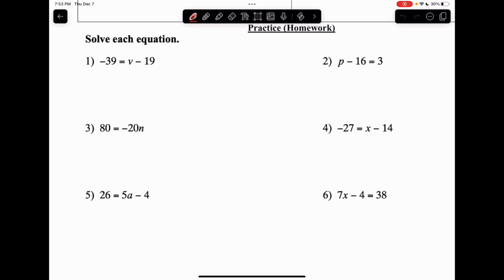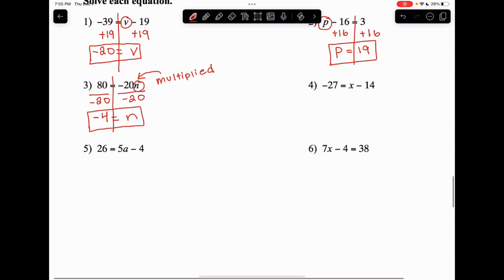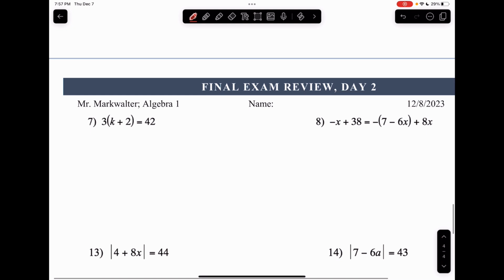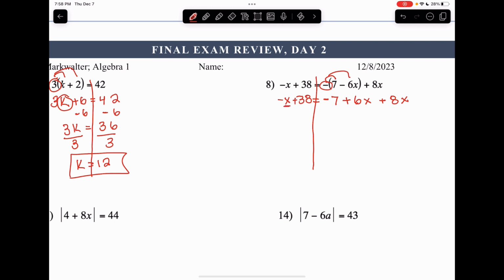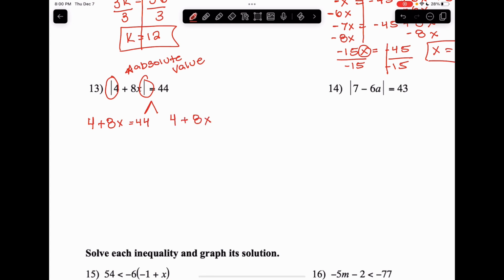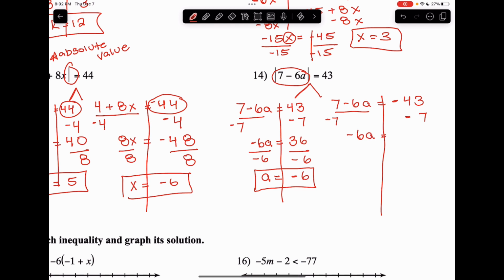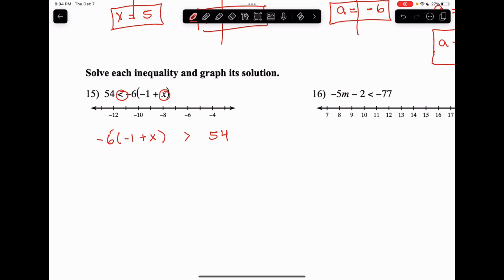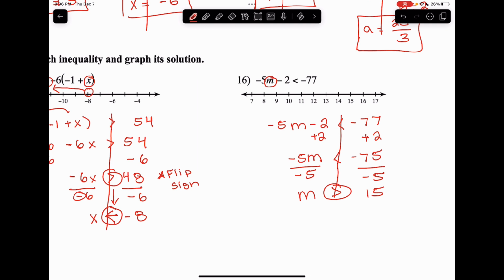Solving Equations and Inequalities Practice